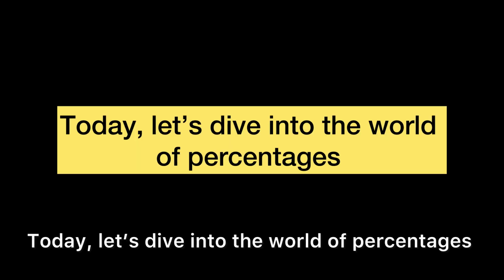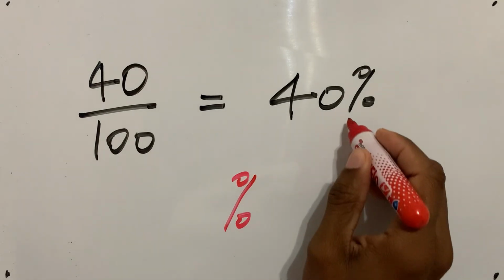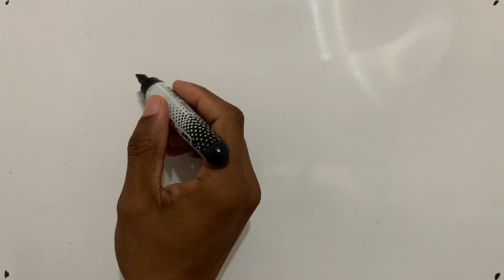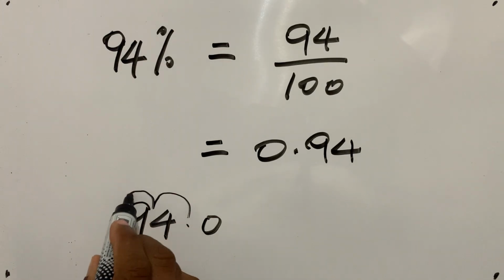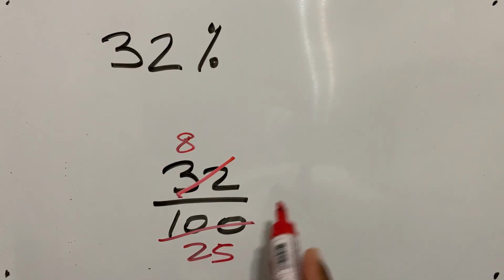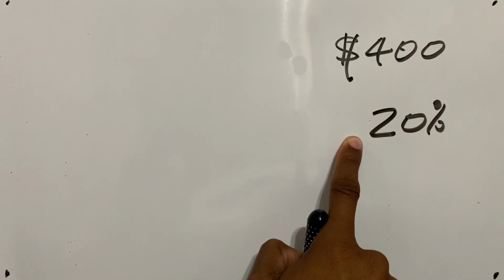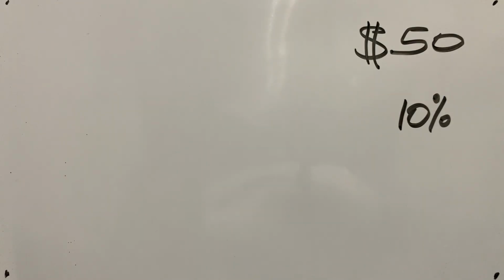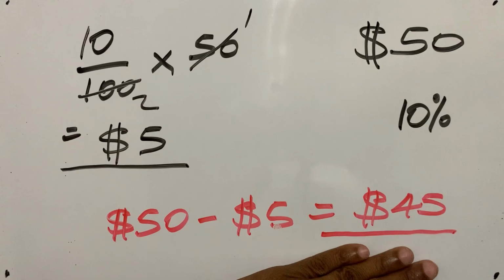PERCENTAGES MATH 101 pt.1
Mastering Percentages